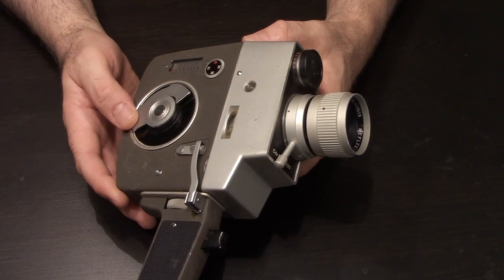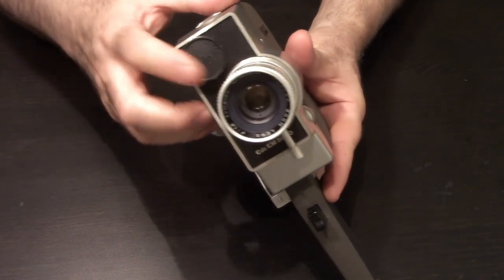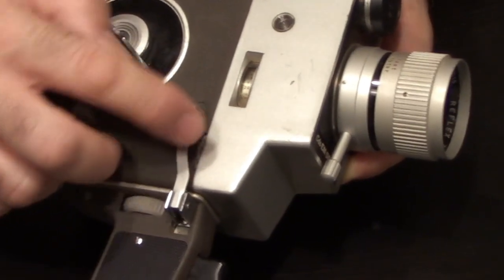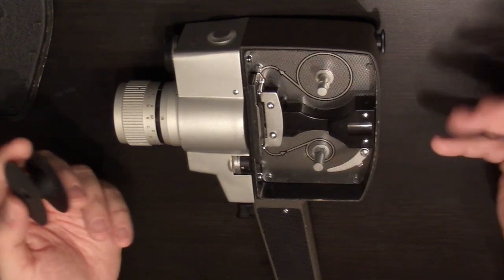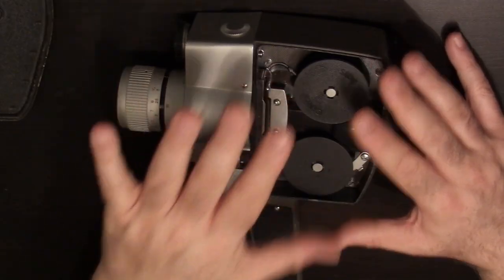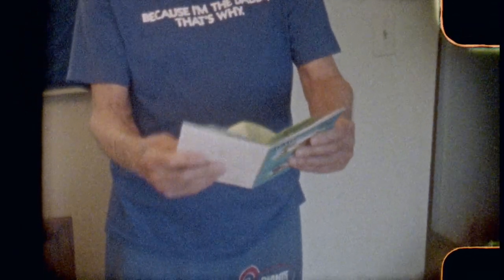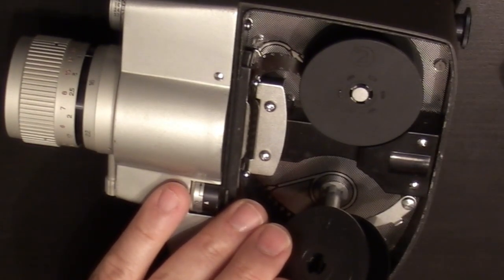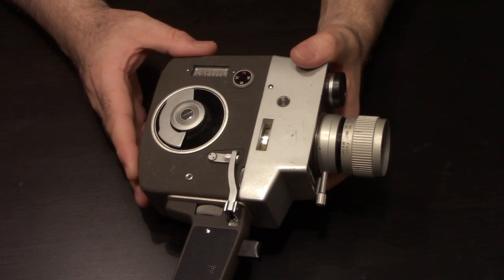Emdeko EM5000 8mm Movie Camera / Cine8 500T Film - Overview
Film Photography Project's Michael Raso give a comprehensive overview of the awesome and automatic Emdeko EM 500 (Double 8) home movie camera! The Film Photography Project supports and makes film for 8mm cameras